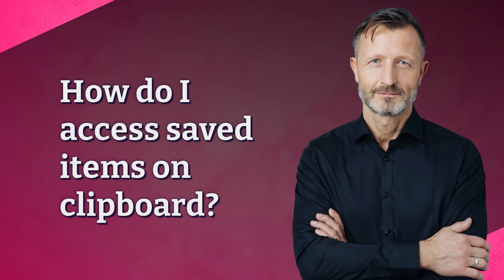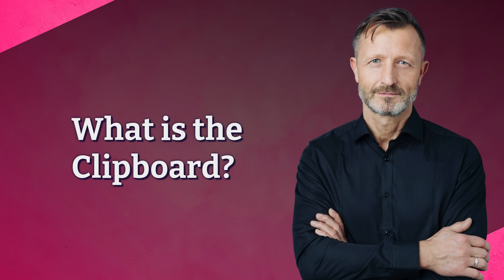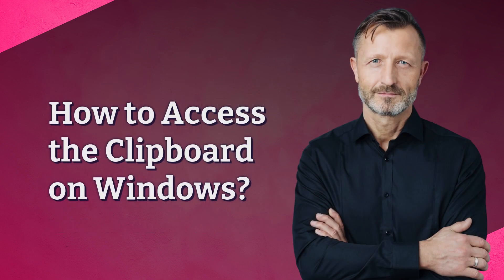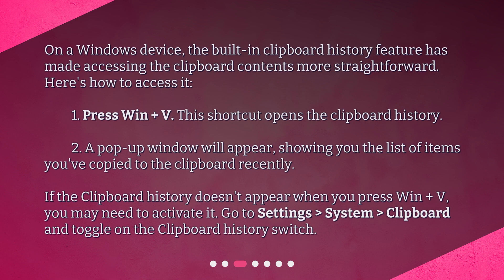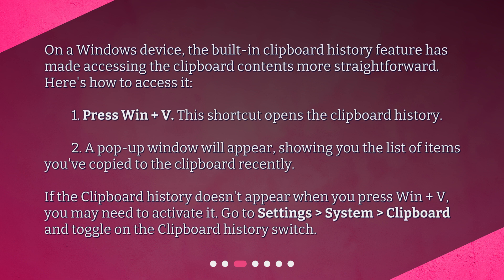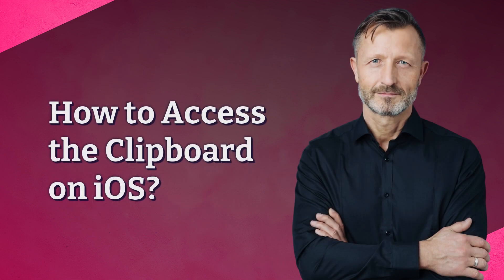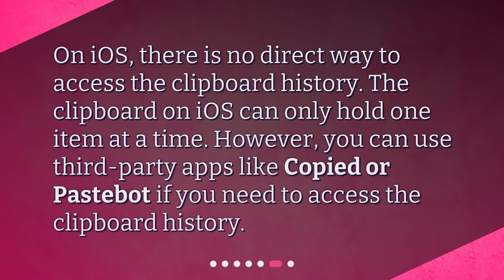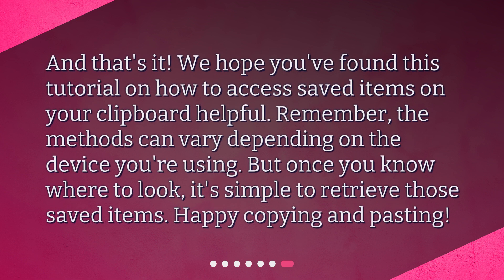How do I access saved items on clipboard?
How to Access Saved Items on Your Clipboard • Learn how to access saved items on your clipboard in this tutorial! Find out how to retrieve something you've copied before but haven't used yet. Discover the clipboard's temporary storage area for data and how it can be extremely useful. Whether you're on Windows, macOS, Android, or iOS, we've got you covered with step-by-step instructions. Don't miss out on this valuable knowledge!

00:00 • How do I access saved items on clipboard?
00:25 • What is the Clipboard?
00:49 • How to Access the Clipboard on Windows?
01:26 • How to Access the Clipboard on macOS?
01:43 • How to Access the Clipboard on Android?
02:05 • How to Access the Clipboard on iOS?